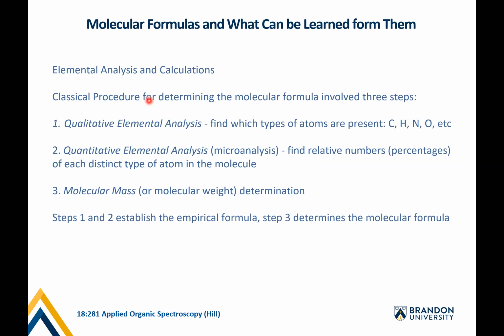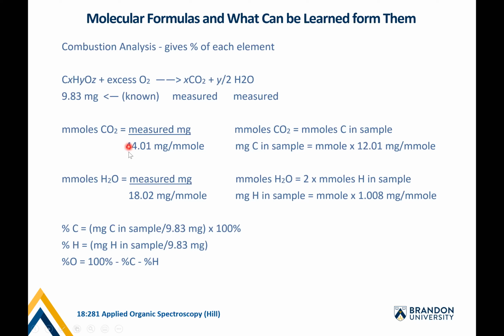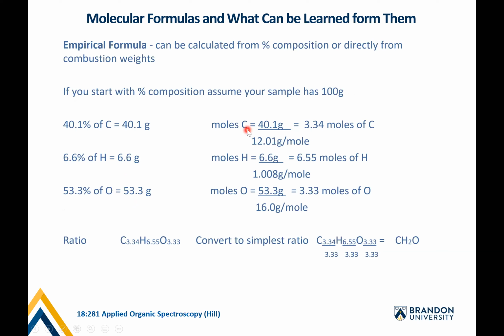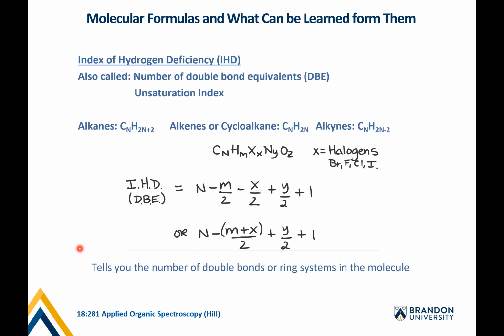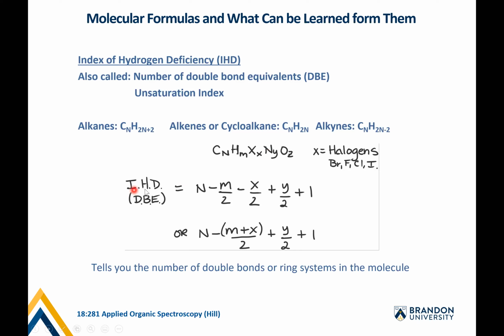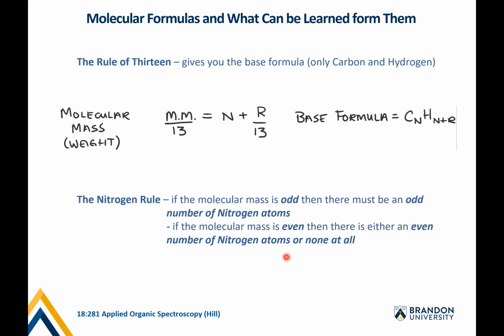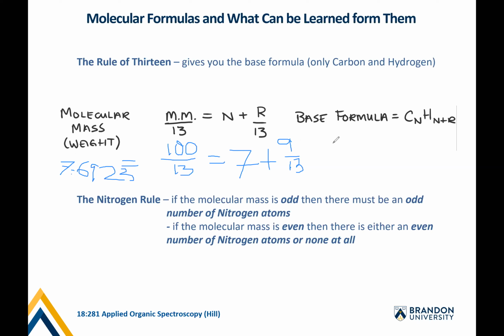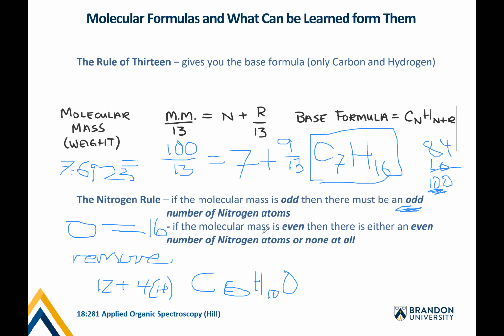Molecular Formulas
Brief introduction to molecular formulas and what we can tell from them